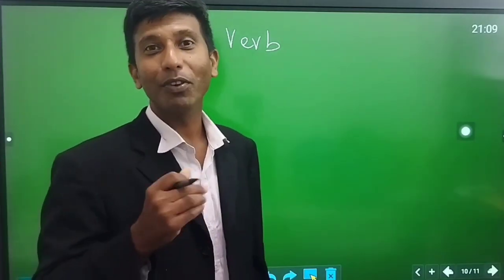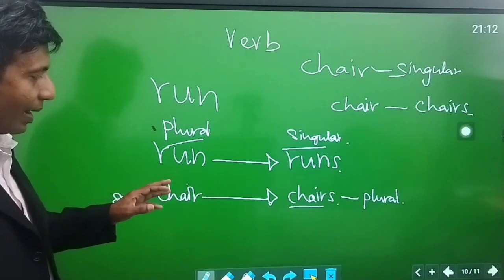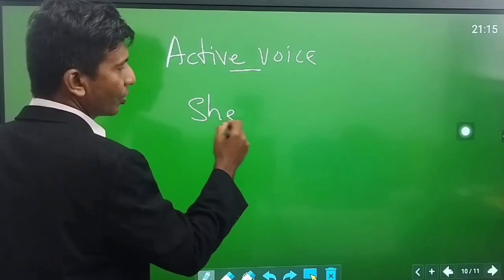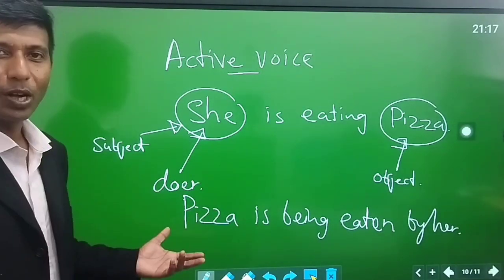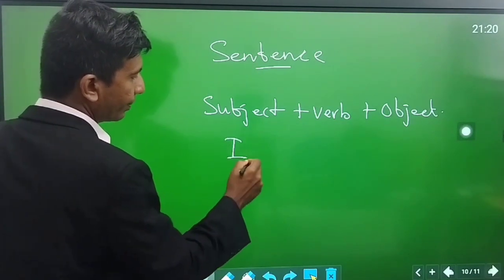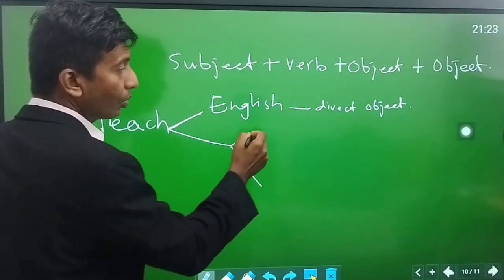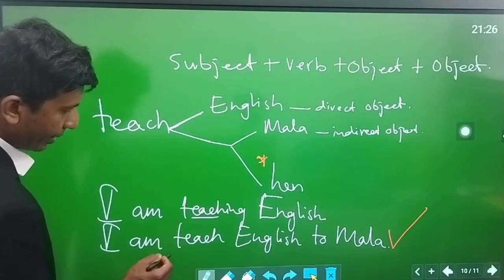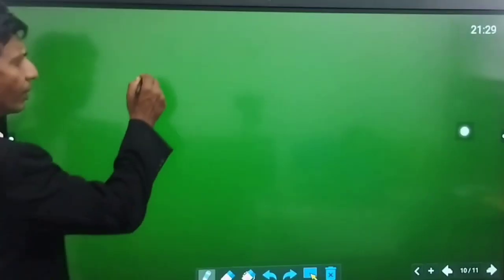Learning English for Beginners: My top tips for you English_with_Emma_engVid Lushantha part03